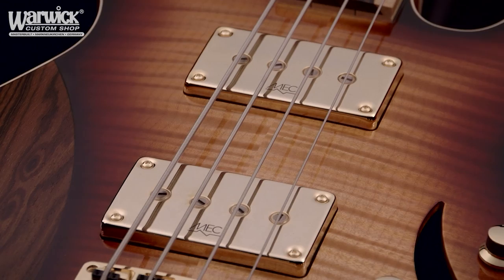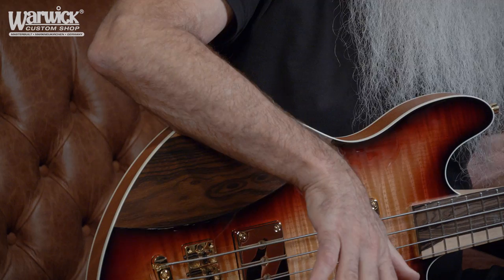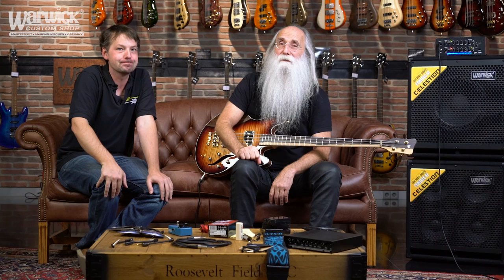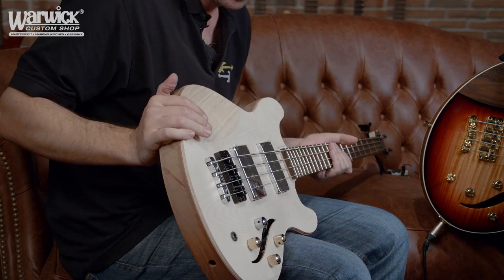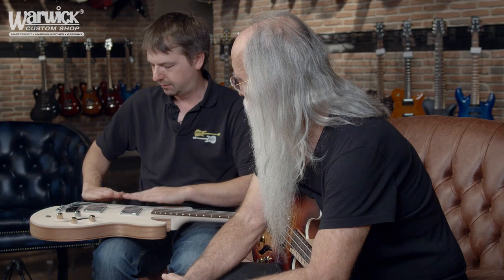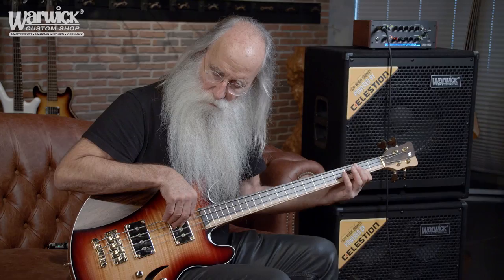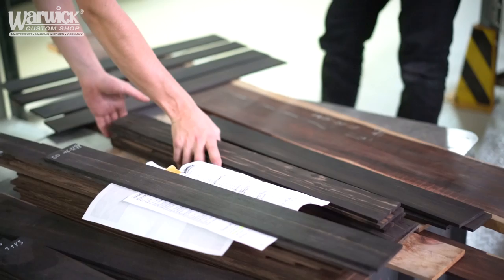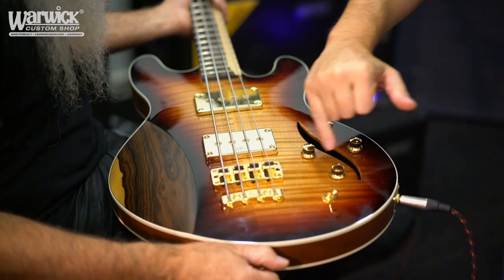Framus & Warwick Masterbuilt - The NEW Lee Sklar Signature model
Lee Sklar and Marcus Spangler(head of research & design at Framus & Warwick) give some insight on the process of developing a new bass and introducing the upcoming Warwick Masterbuilt Lee Sklar Signature bass which will be shown for the first time at NAMM 2017.